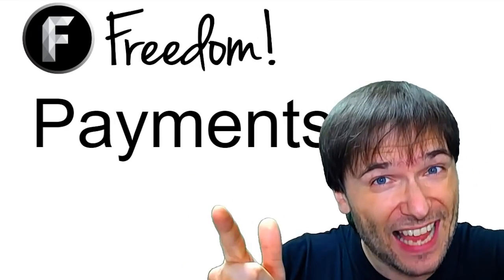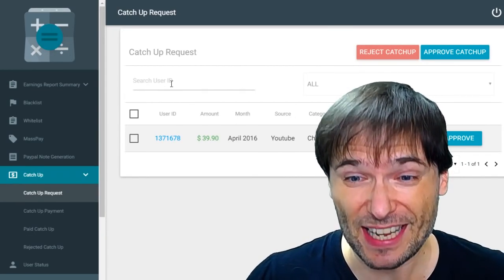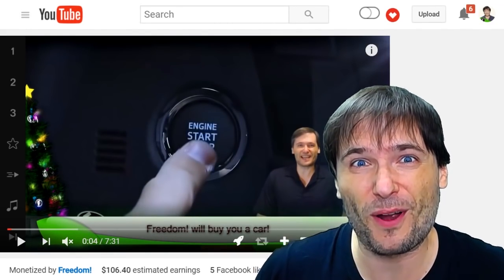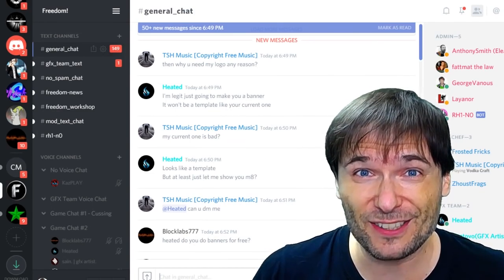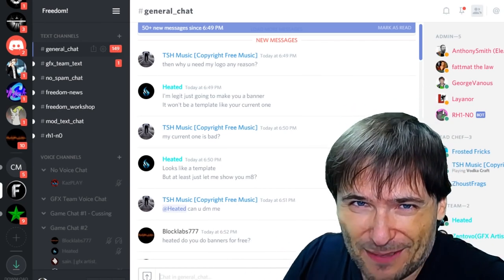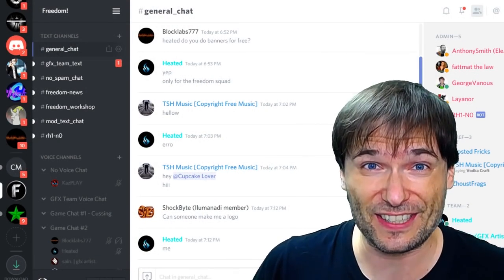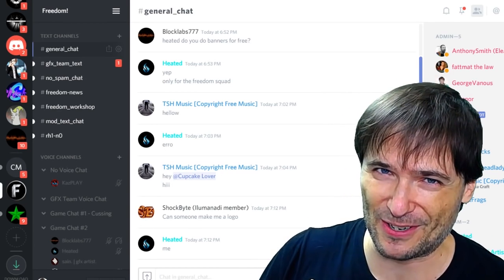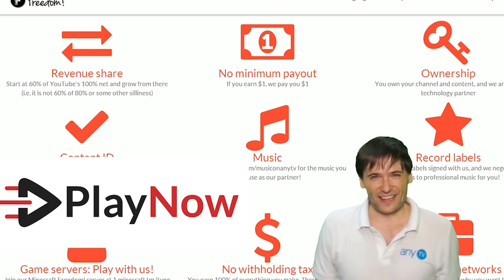★ Catch-up payments *explained*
Catch-up payments are sent every day to you, Freedom! family, just as George shows here :-)

Freedom! Discord server ➜ - Talk with us

▼ Freedom!

▼ Music